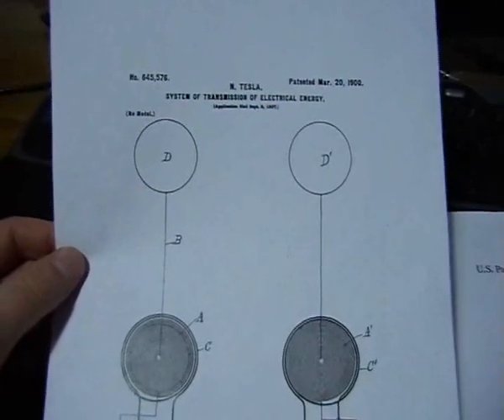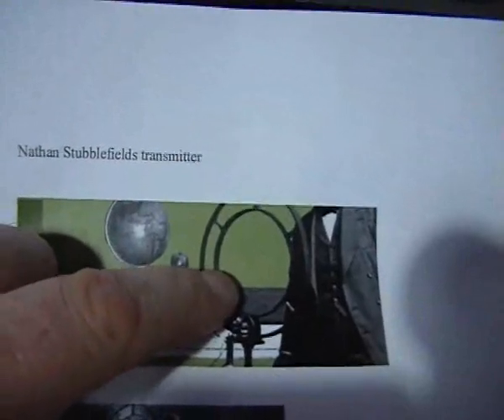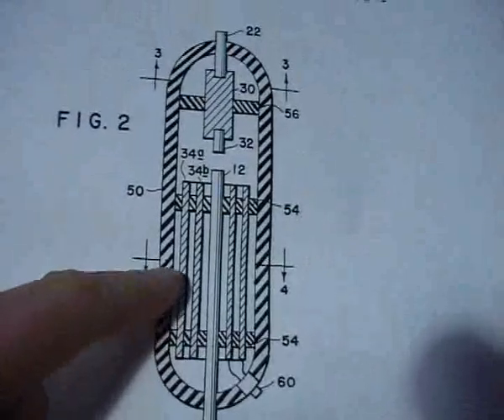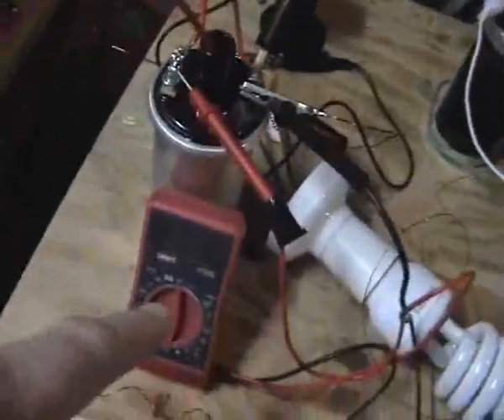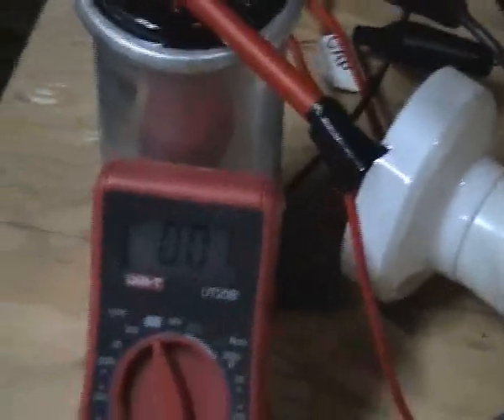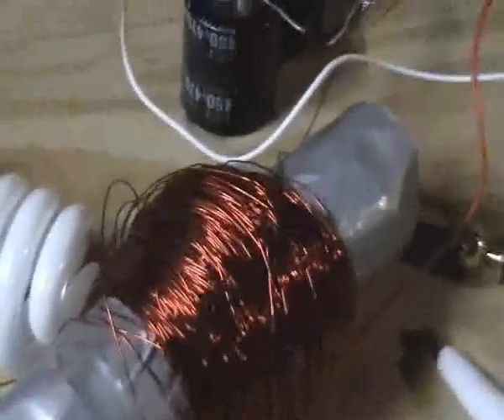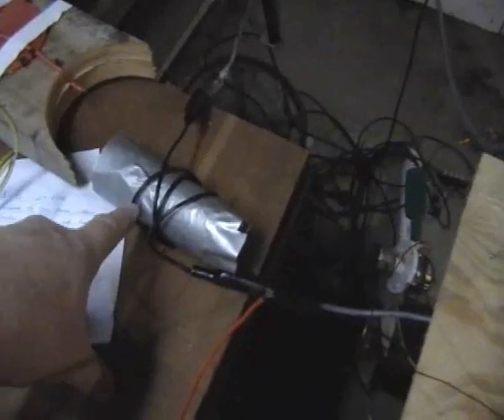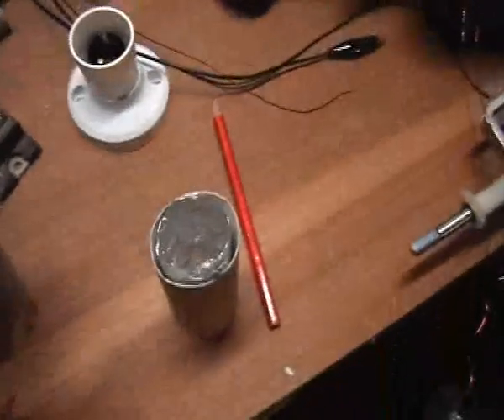TESLA'S RADIANT ENERGY WIRELESS TRANSMISSION - UPDATE 13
How to produce Aether gas